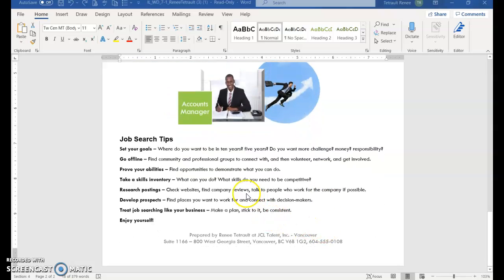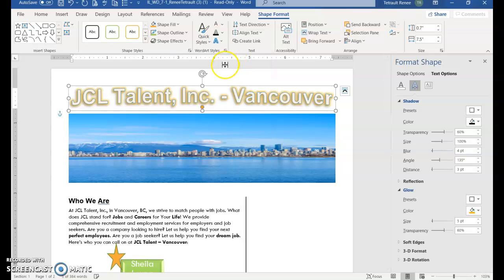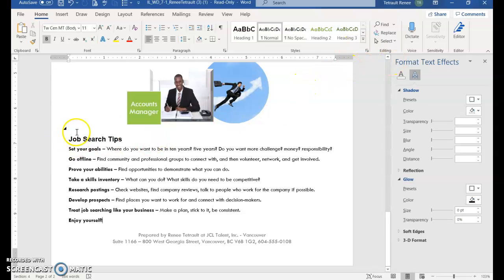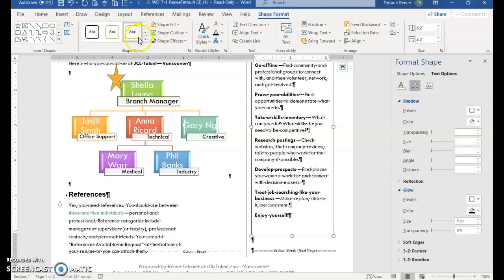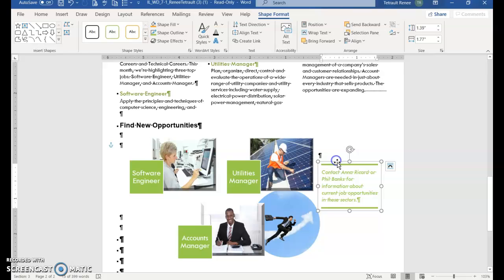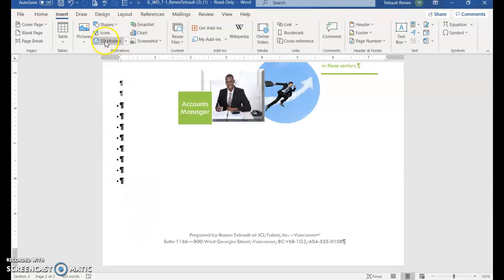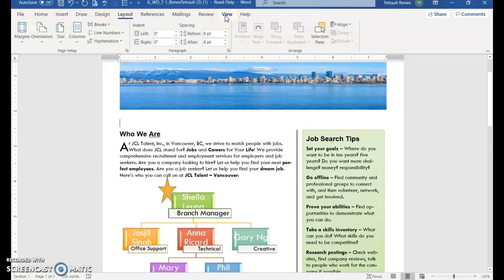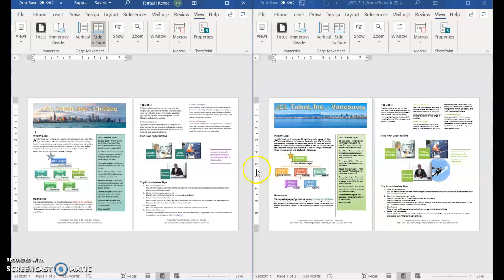Word Module 7 Textbook Project Part 3